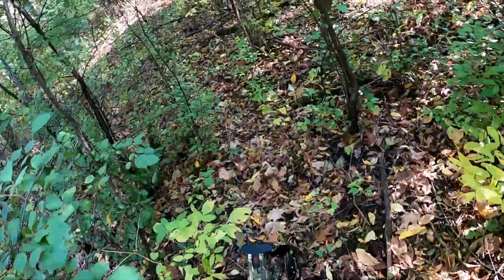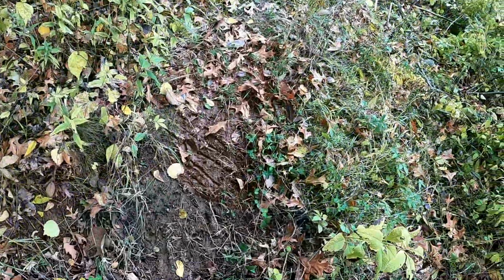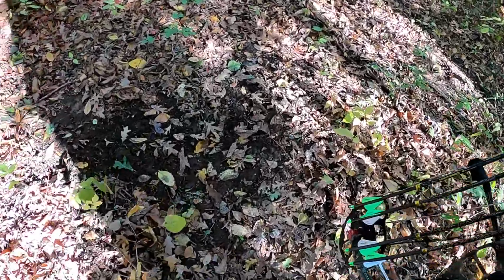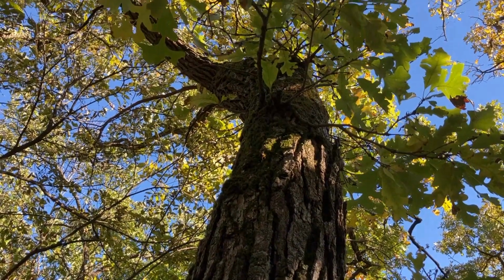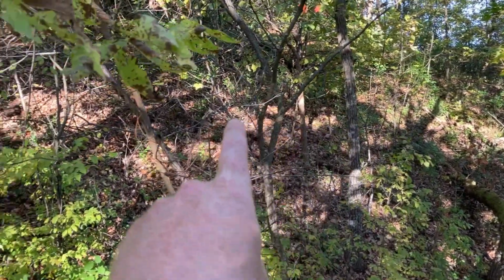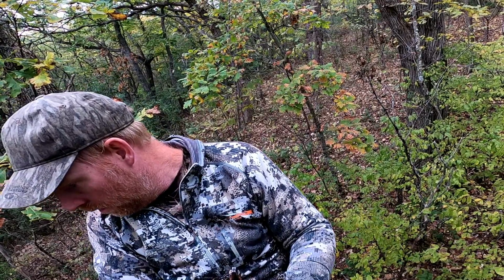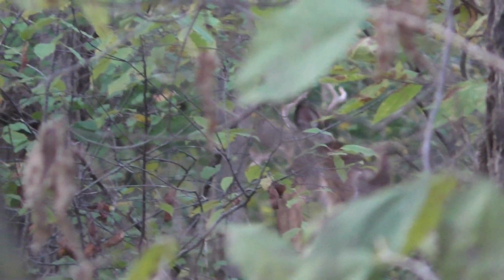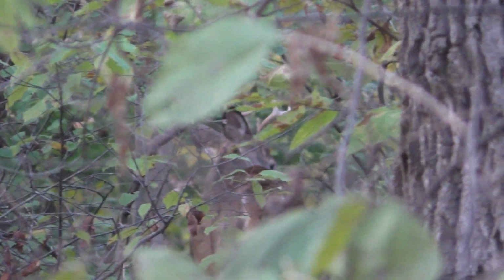Finally saw a buck in October on Public Land! Fun Hunt on Wisconsin Public Land!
Eric heads on to new piece of Public Land. Eric has a fun encounter with a nice little six point buck. Not a giant buck, but a giant experience. Fun hunt on a new piece of public ground!